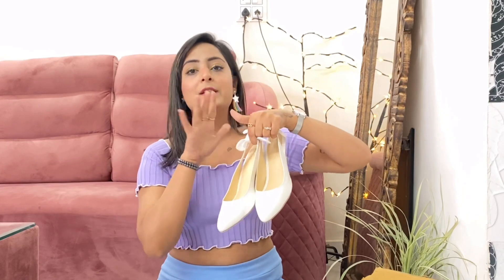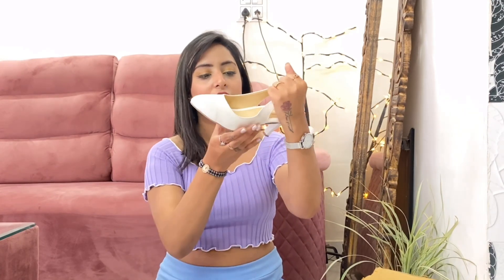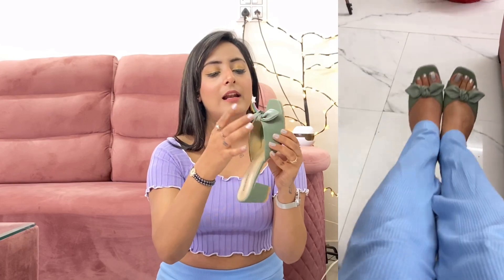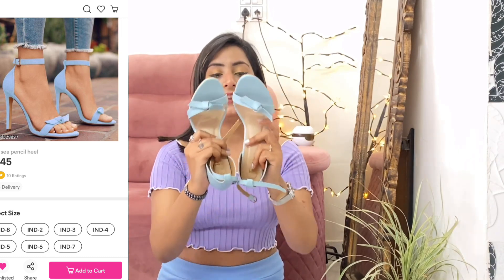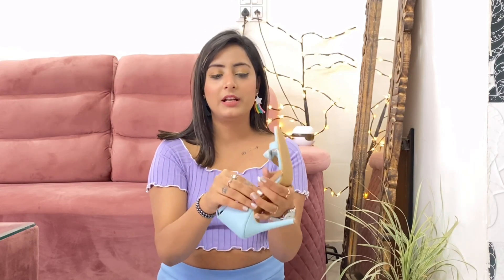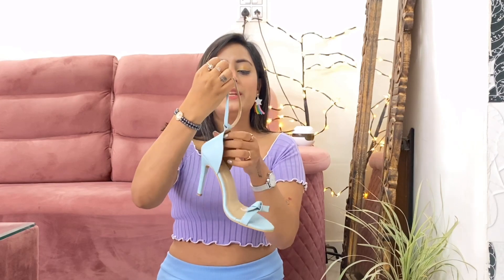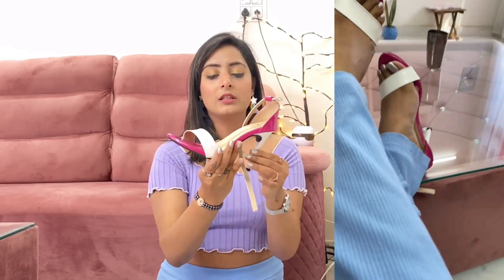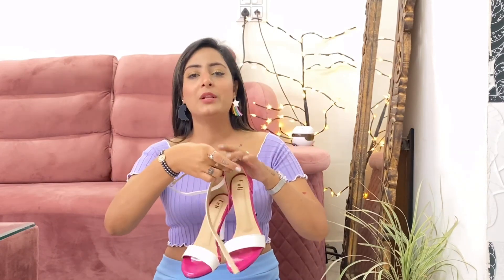Meesho Heels Haul starting at 312/- | Meesho footwear haul | Meesho trendy heels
Codes

White heels 70169341

Pink heels : 39553461

Blue heels : 49529827

Green heels : 41783492